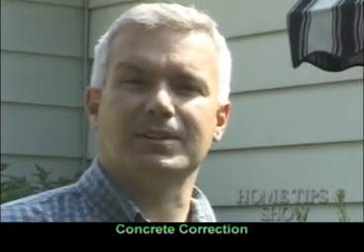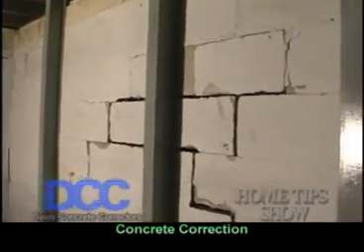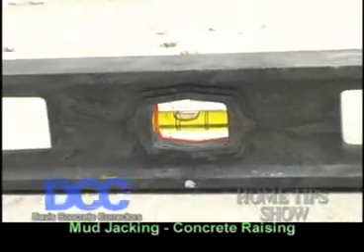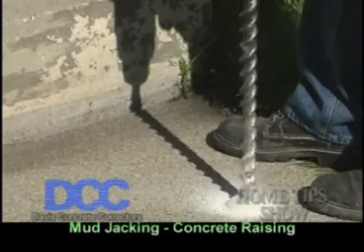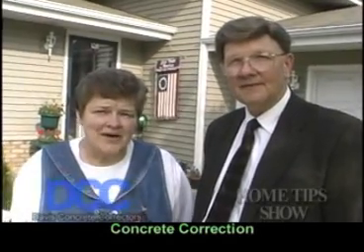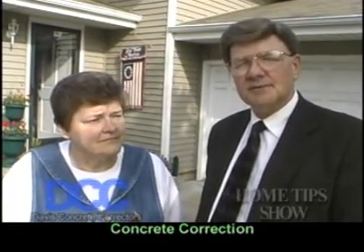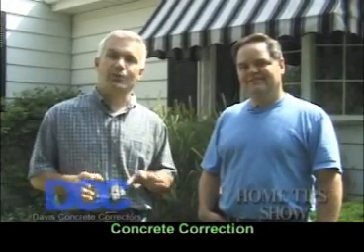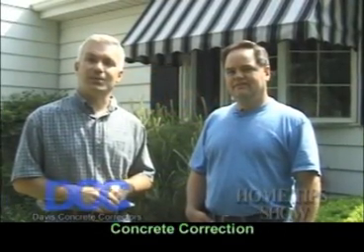Davis Concrete Correctors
Learn more about the services offered by Davis Concrete Correctors!